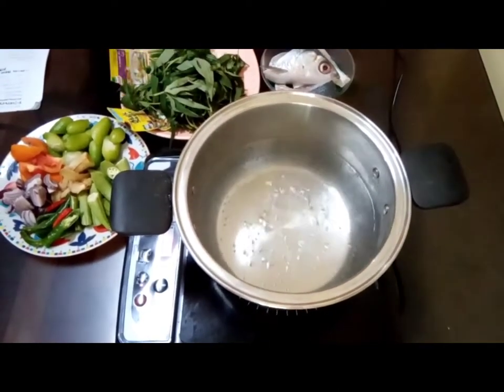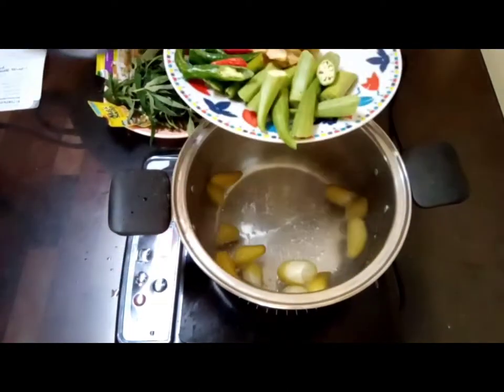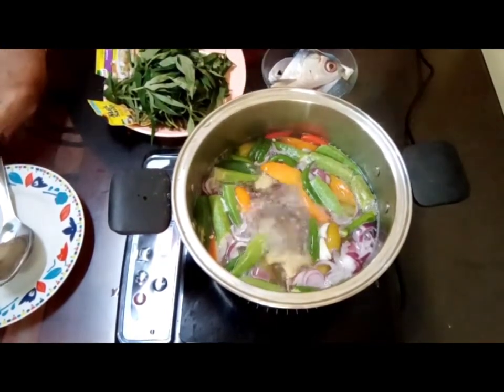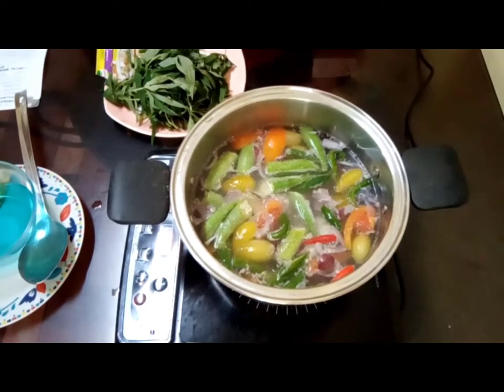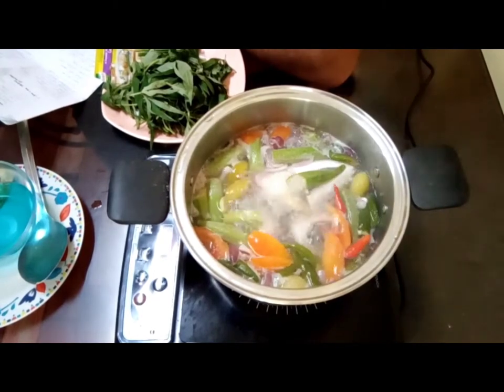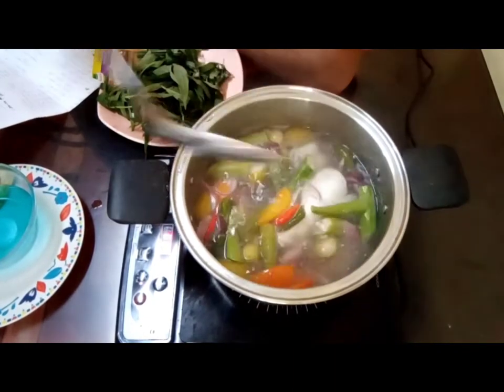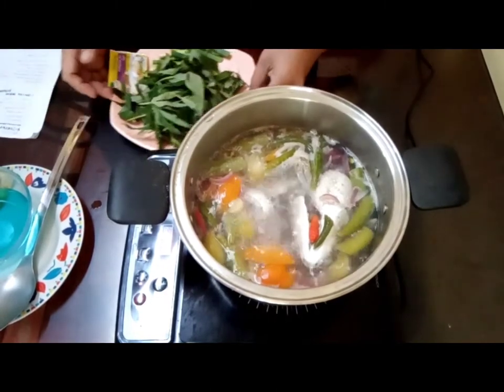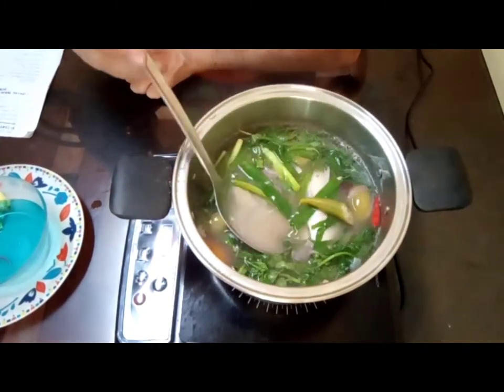Sinigang na Bangus/My version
Watch entire video to learn more on the ingredients and the procedure on how to Cook this simple dish.